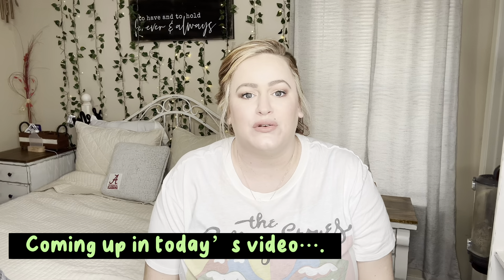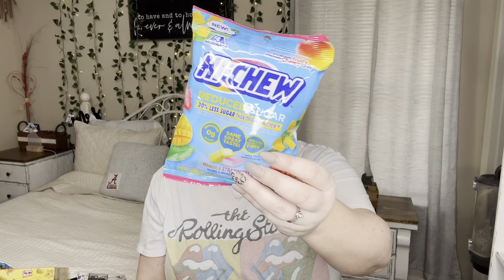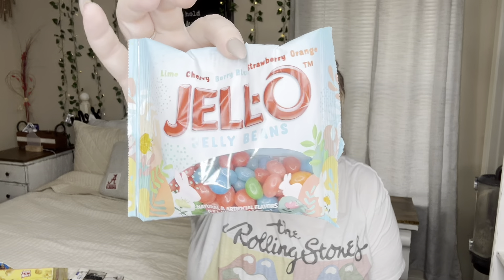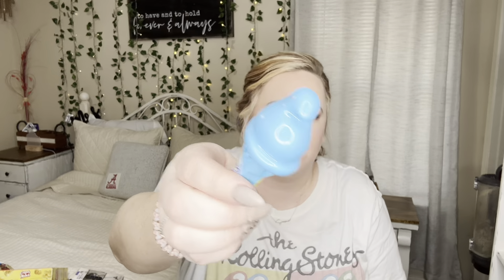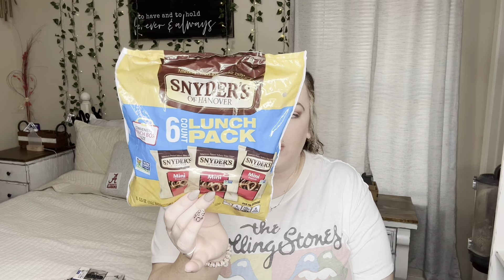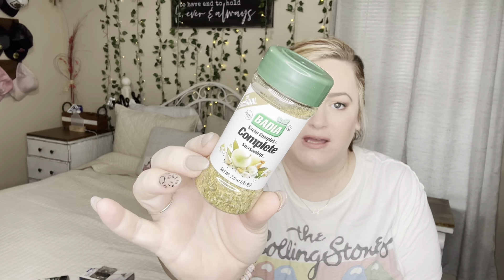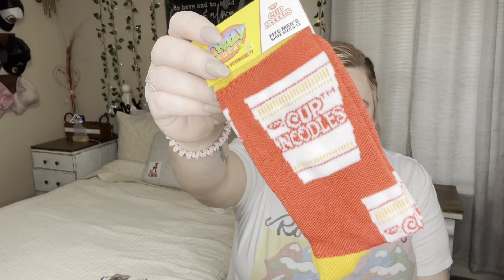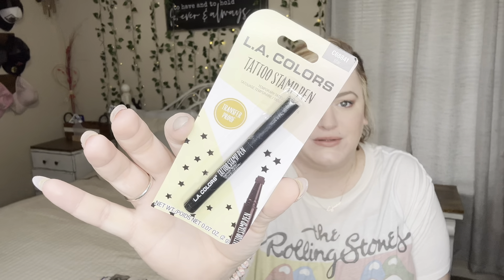DOLLAR TREE HAUL || NEW NEW NEW ||BRAND NAME ITEMS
Hey y’all I’m back with a new dollar tree haul . Wow I found some great new new items brand name items .

Shawna rae fam